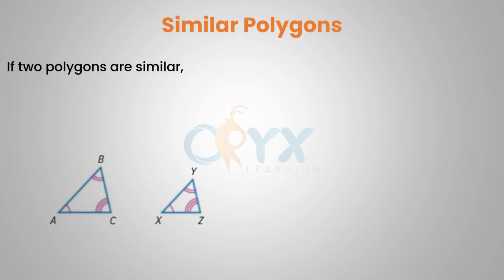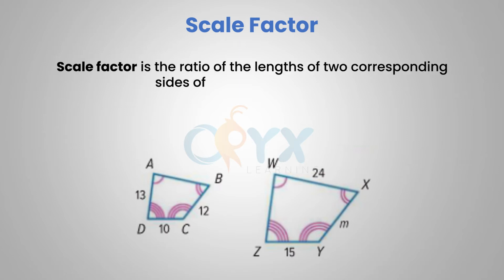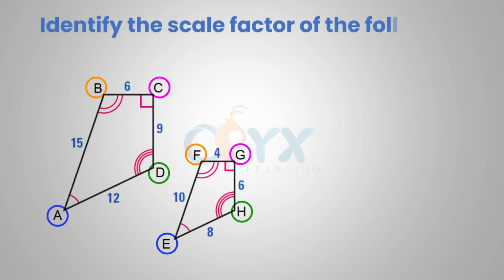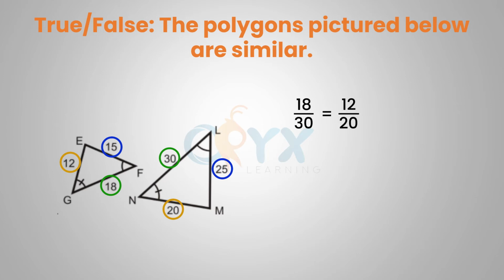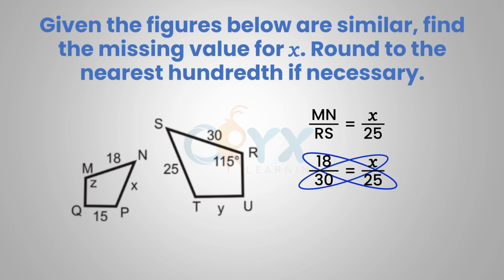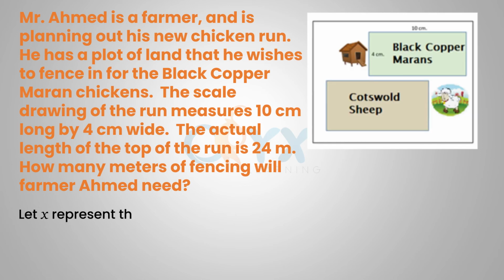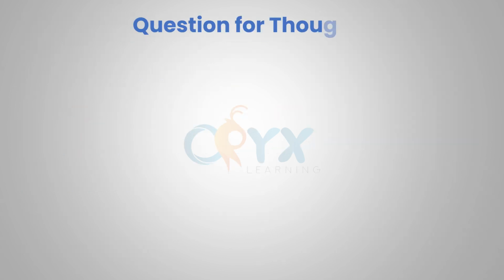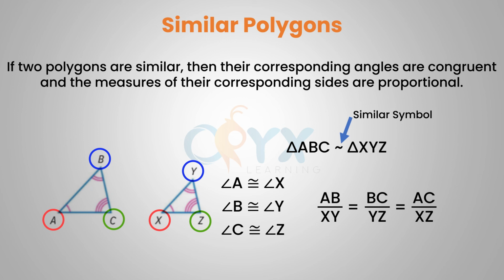Properties of Similar Polygons | Grade 8 Math | Oryx Learning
You will learn how to:
● Identify corresponding angles and sides of polygons.
● Find the scale factor of two similar polygons.
● Determine if the two polygons are similar.
● Find the missing angles or sides of given similar polygons.
● Solve word problems to find the perimeter using scale drawings.